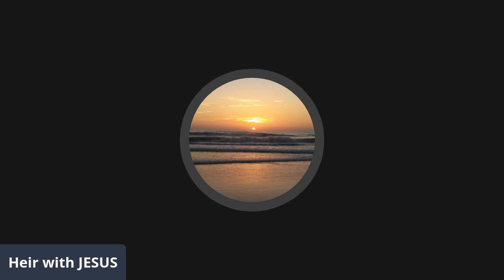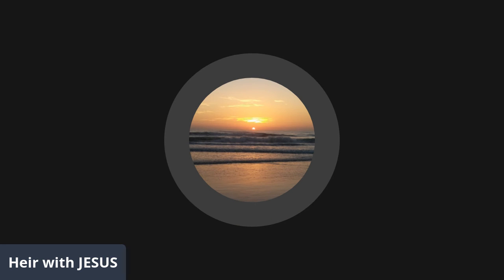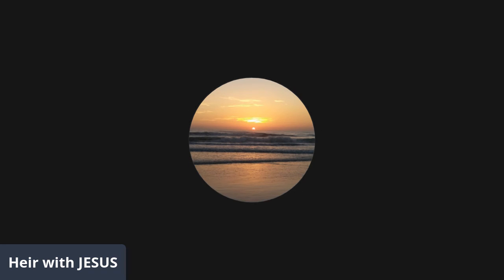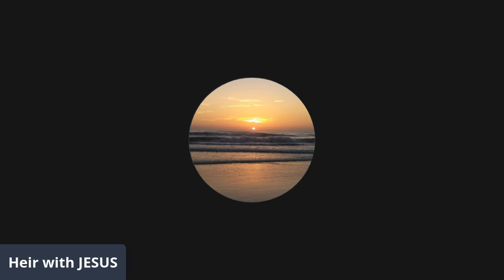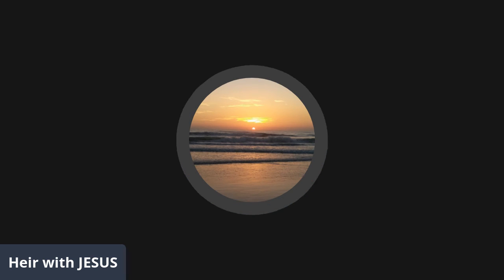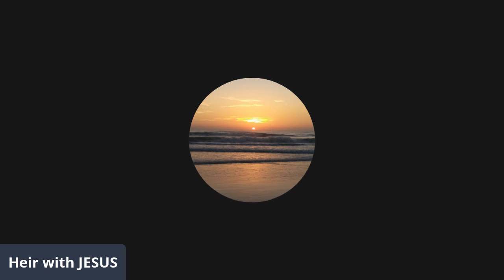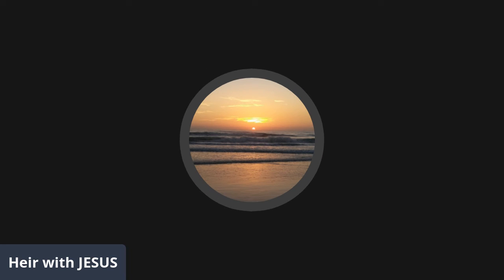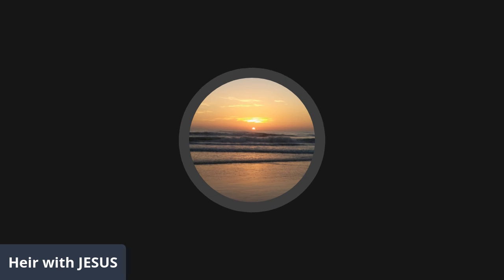But does she really Believe in JESUS?